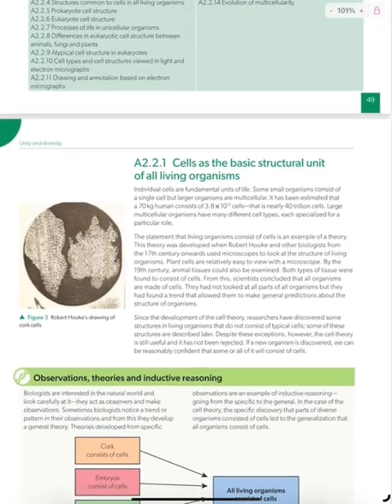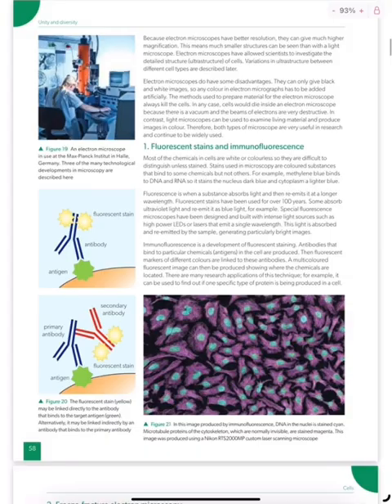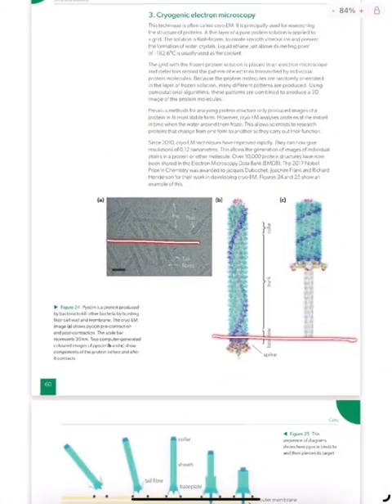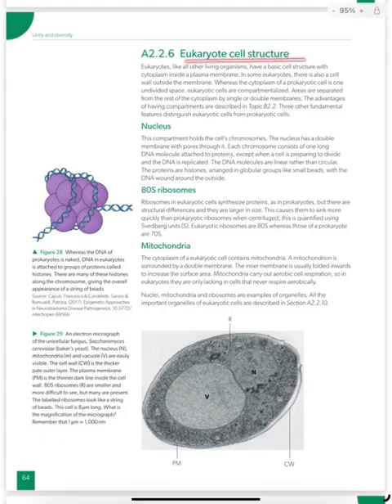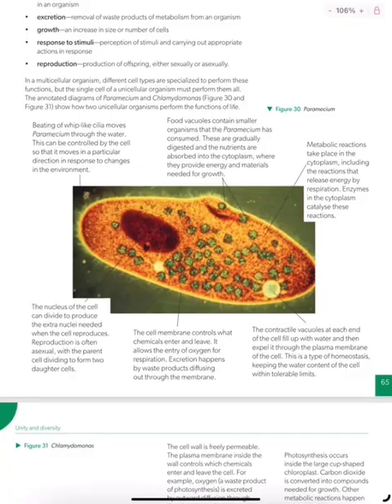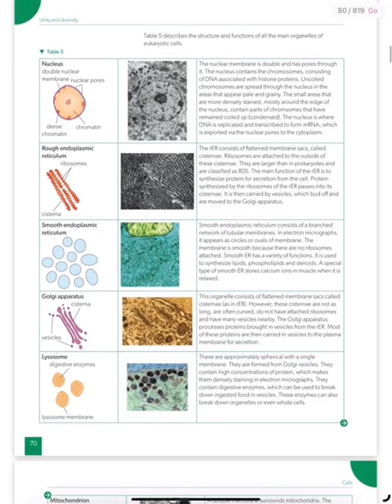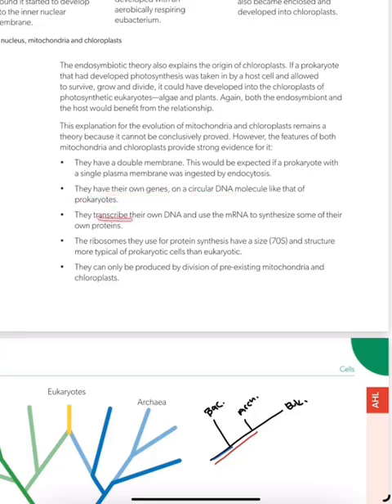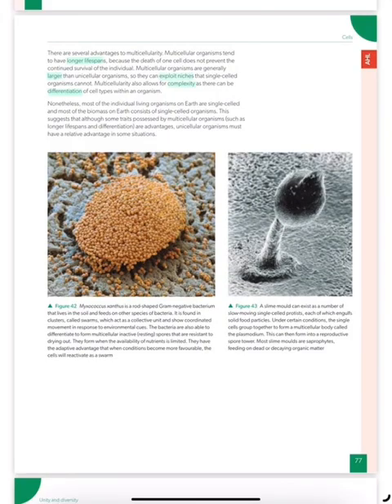A2.2 Cell Structure